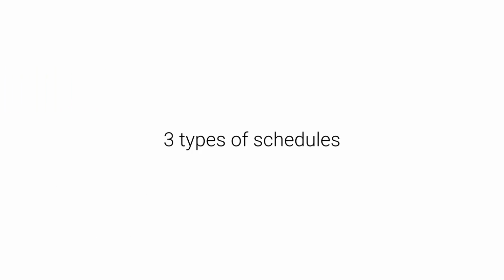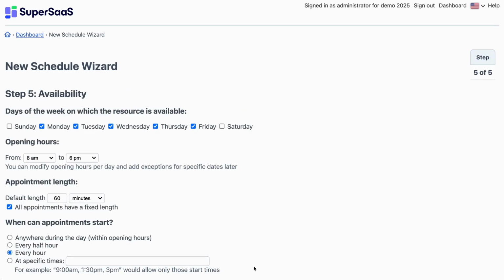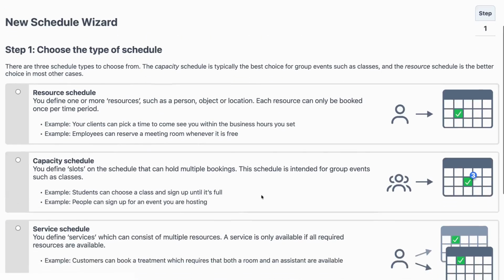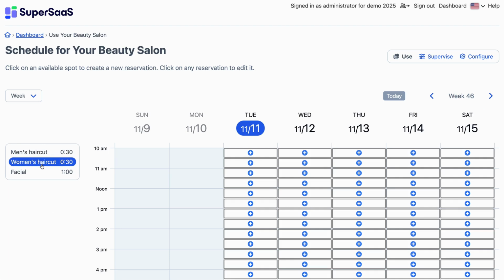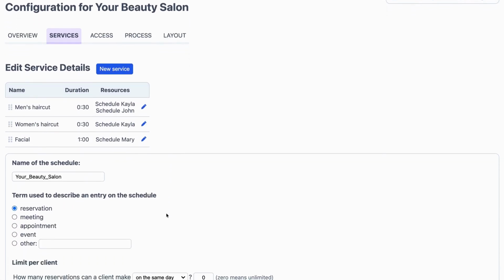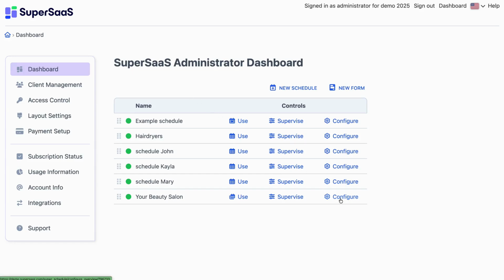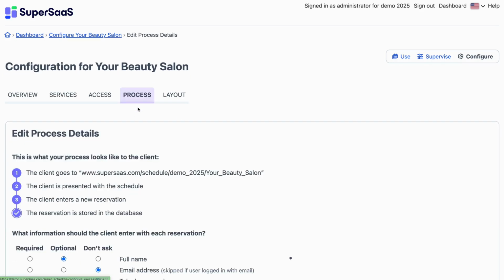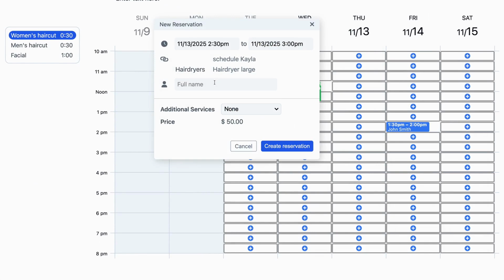How to Set Up a Salon Booking System with Multiple Staff and Services using SuperSaaS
There's a newer version of this video.

👉 or check out the *INTRO VIDEO* that explains the benefits and features of SuperSaaS for *letting clients make appointments* without your involvement

Note: while this video is in English, SuperSaaS is available in most languages.